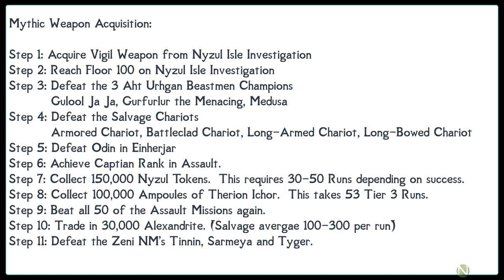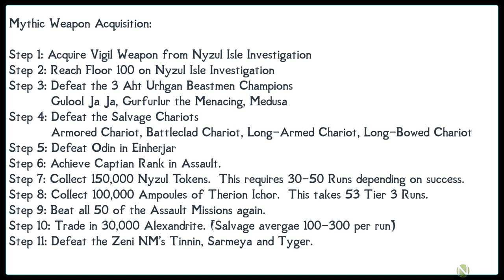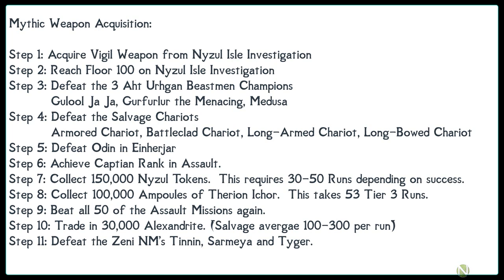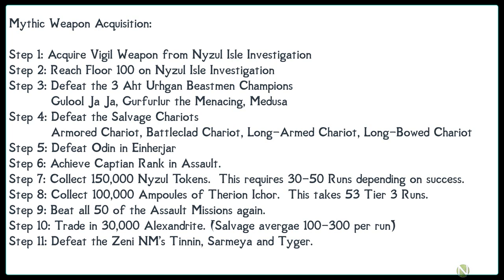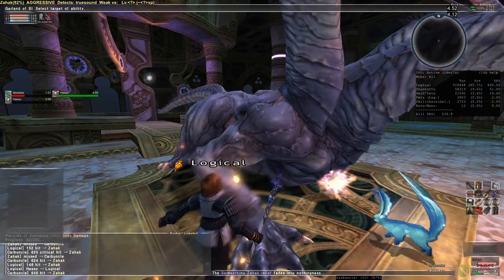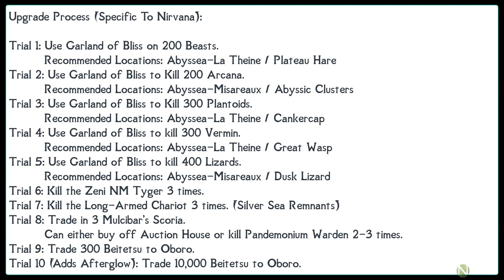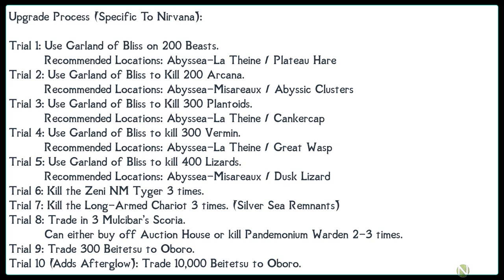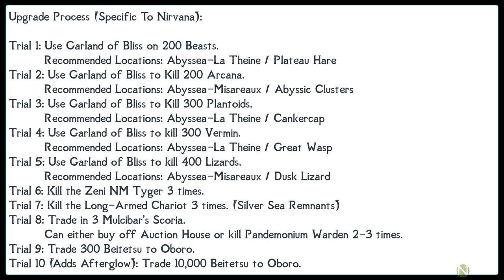FFXI Nirvana Acquisition - Forging A New Myth - Overview of Upgrade Process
This is a video I made detailing the process of upgrading a Mythic in Final Fantasy XI to iLVL 119.  Specifically in this video I go over the process for obtaining the Summoner Mythic weapon Nirvana.